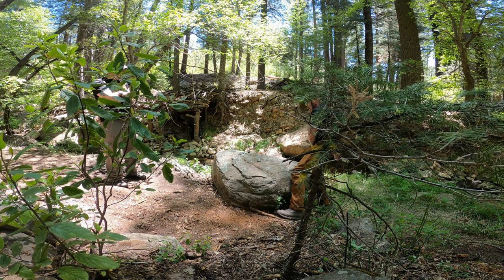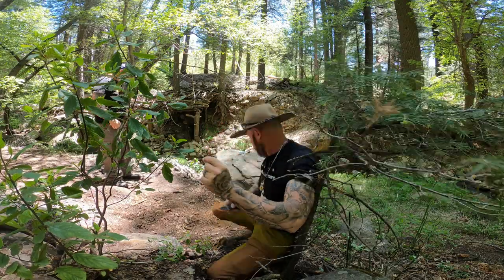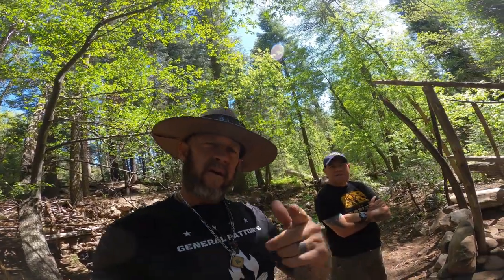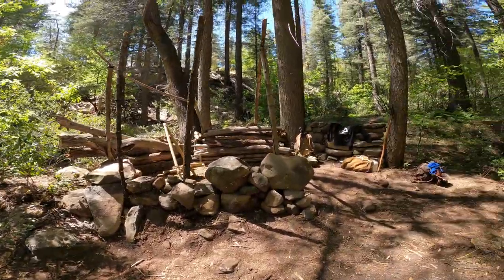Underwater @ Trout Lodge w / Themccannible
On this day hike I had the pleasure of hanging out with The McCannible. Abe is a real good guy and we had a blast out in the bush practicing our craft. Enjoy the underwater video of the native trout at Trout Lodge! Big bust on the guitar pick method!!